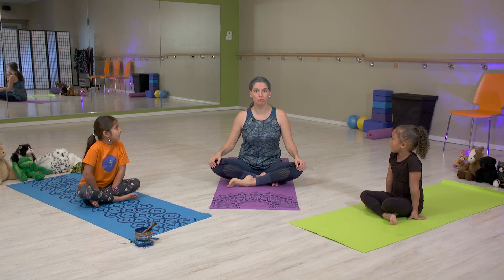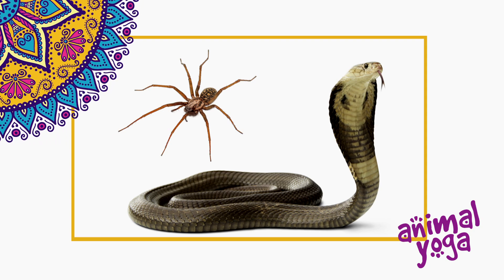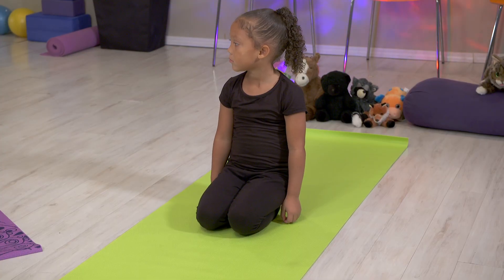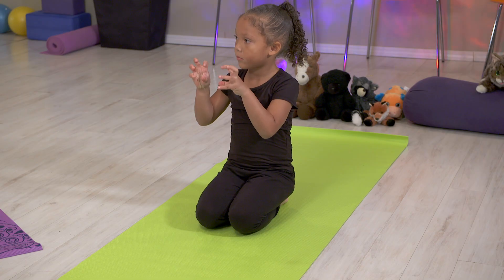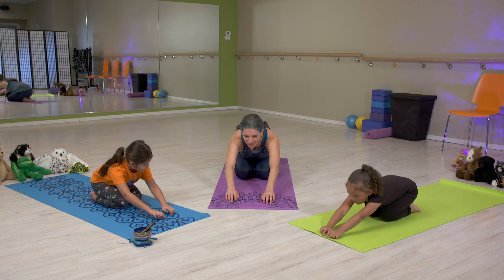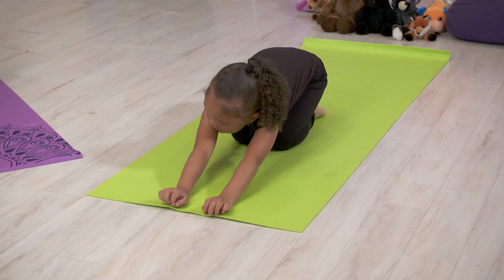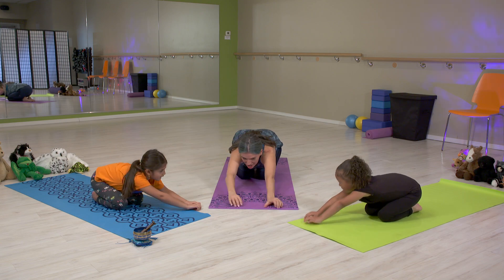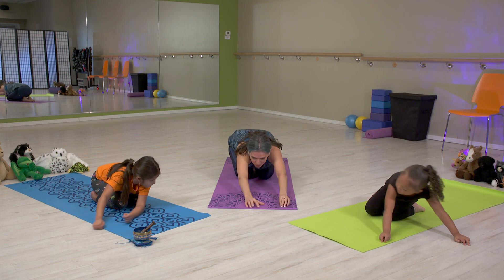Spiders and Snakes | Animal Yoga | The Friday Zone | WTIU | PBS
Priscilla Borges leads a yoga lesson for kids!  This segment was produced for WTIU's children's television series The Friday Zone, seen on Indiana's PBS stations.